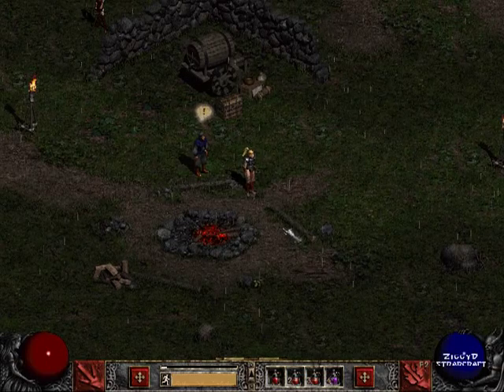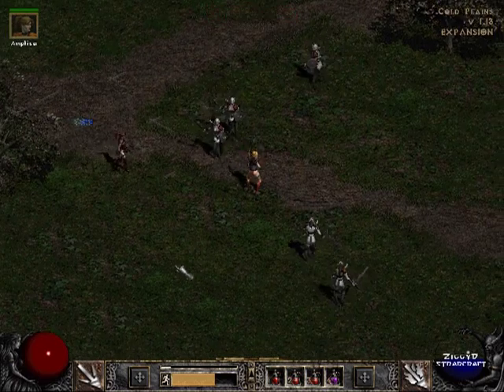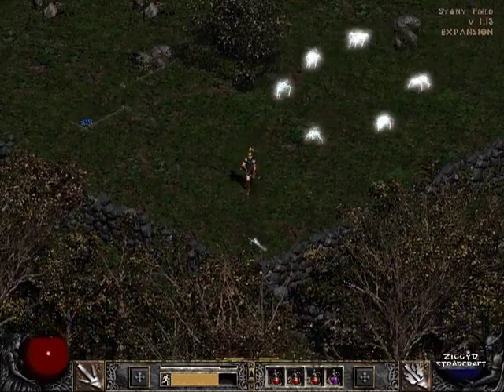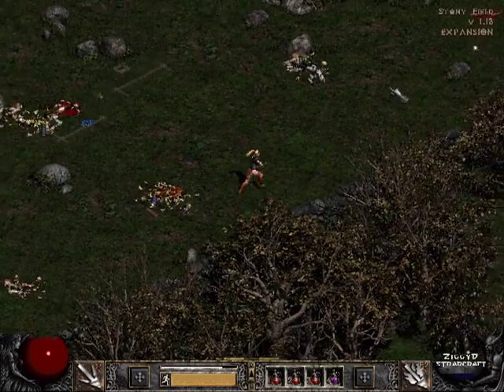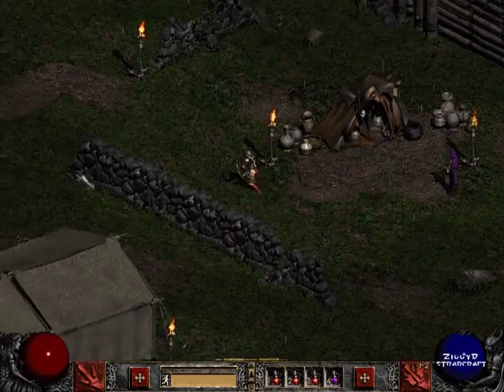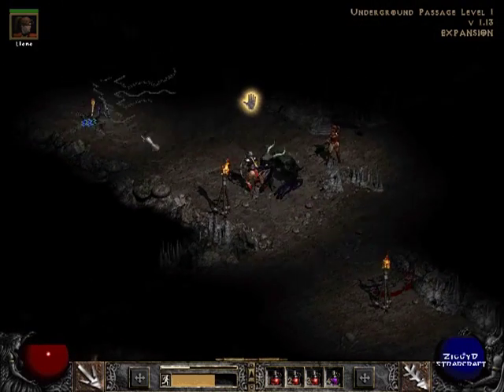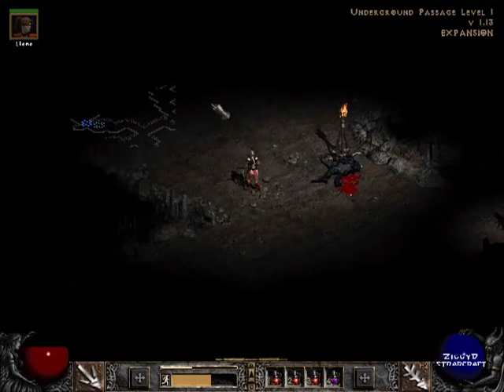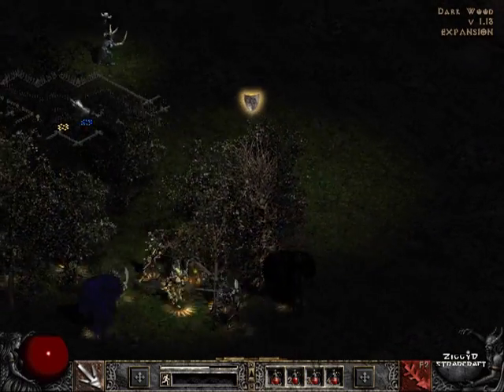Preparing for Diablo 3 Hardcore Mode with Diablo 2: Ep.3 Treehead Woodfist Gives Me Grief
Just as I am starting to feel confident Treehead Woodfist decides to give me a dose of humility...